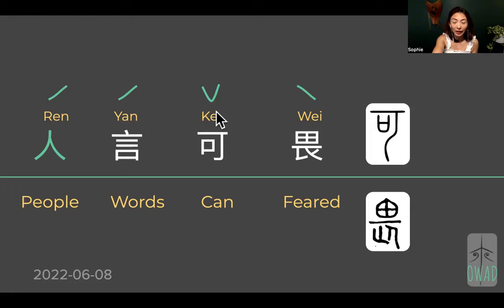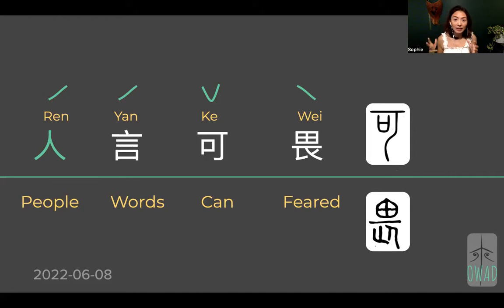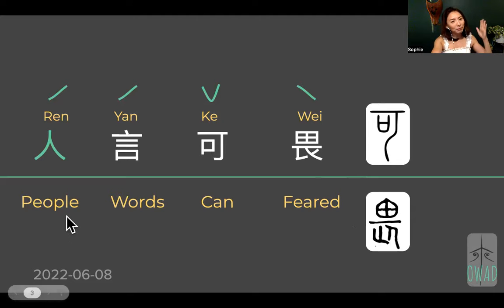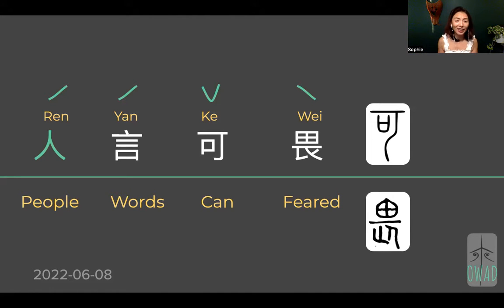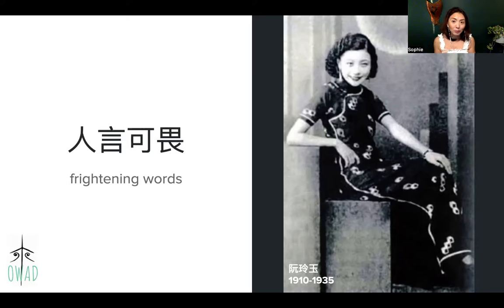Frightening Words (人言可畏) | S2E159 | OWAD Learning Mandarin Chinese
10 min a day with me to learn how Chinese make meaning with their language. No matter how strange it may look or sound at the beginning, when you spend enough time with it, it becomes part of you. Grow your world by expanding your vocabulary and most importantly understanding the logic behind this new language.